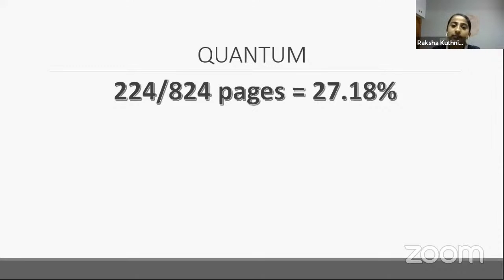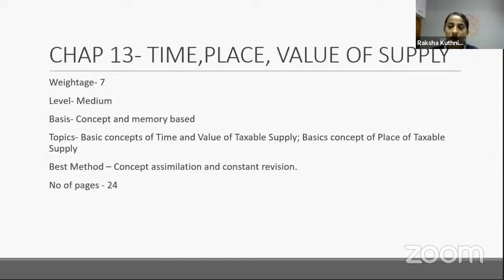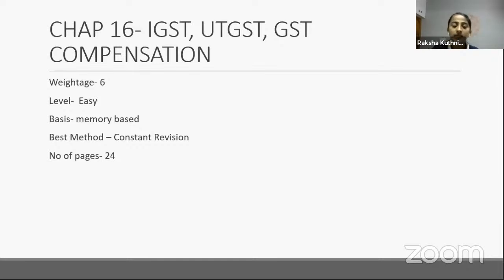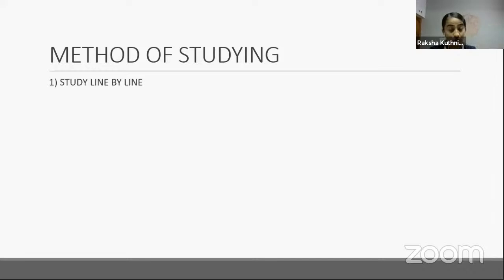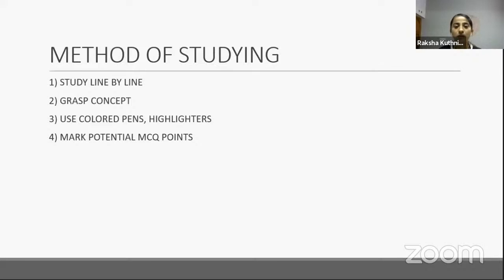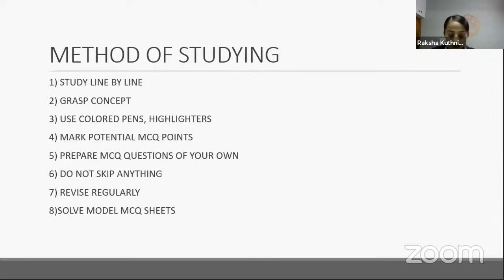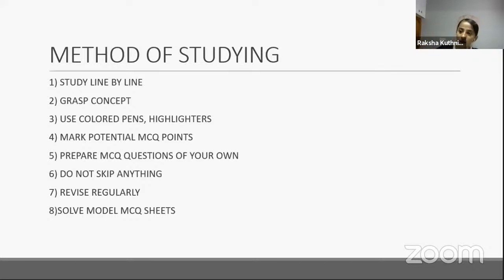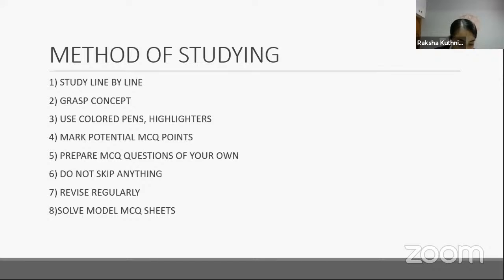How to study GST: Based on past paper analysis.